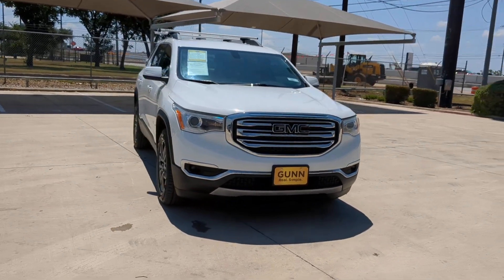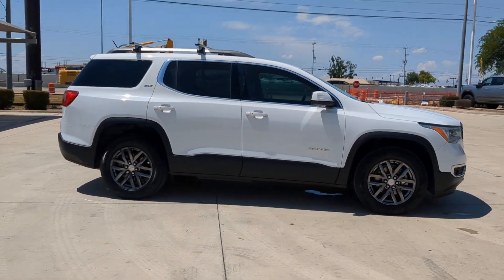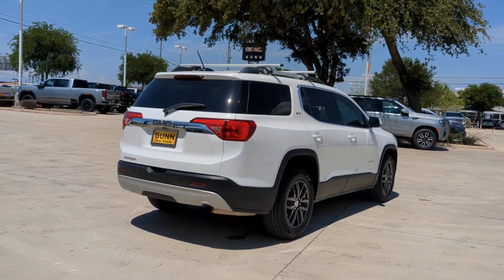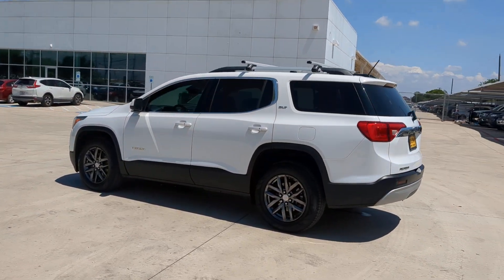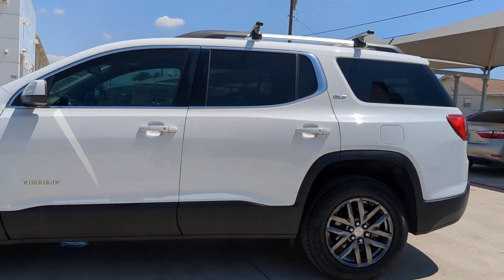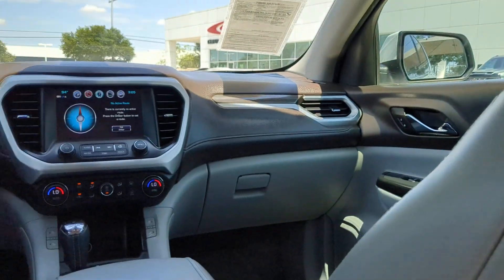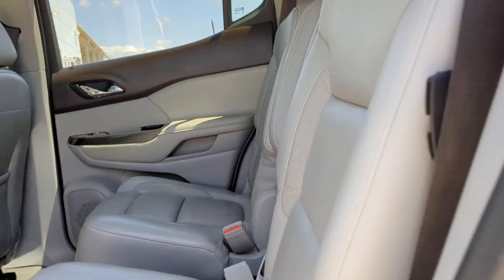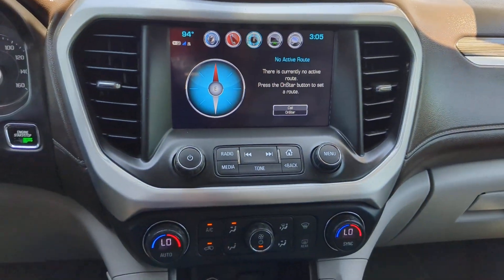2017 GMC Acadia San Antonio, Houston, Austin, Dallas, Universal City, TX C250016A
2017 GMC Acadia SLT

Gunn Chevrolet
12602 IH 35 North

Clean CARFAX.3rd row seats: split-bench 8 Speakers Alloy wheels Apple CarPlay/Android Auto Automatic temperature control Electronic Stability Control Exterior Parking Camera Rear Front fog lights Garage door transmitter Heated front seats Perforated Leather-Appointed Seat Trim Power driver seat Power Liftgate Preferred Equipment Group 4SA Rear air conditioning Remote keyless entry Speed control Traction control.Summit White 2017 GMC Acadia SLT-1 6-Speed Automatic FWD 2.5L 4-Cylinder DGI DOHC VVTServing San Antonio Bexar Shertz Selma Hill Country Texas 78154.Thank You for shopping with Gunn! We would like to welcome you to a much better way of doing business. Our objective is to provide the highest quality service with our haggle-free One Simple Price method for purchasing new and used vehicles. Customer satisfaction guides our business. We pride ourselves in transpearancy honesty and conducting business with real numbers and not the confusing shell game that most dealers play!! Come in where you can relax and enjoy the process without fear of somebody trying to get into your pocket! Give us a Call today and schedule a demonstration drive!